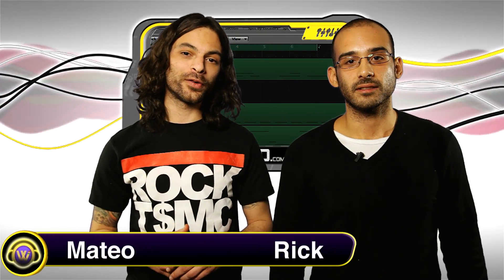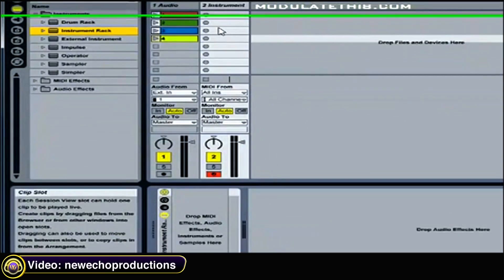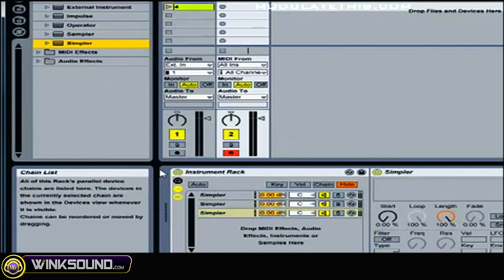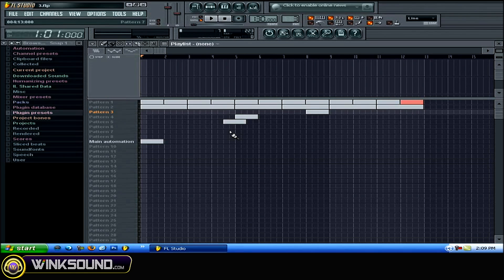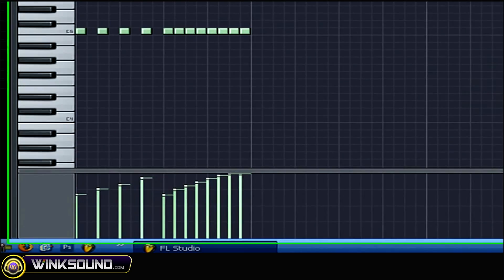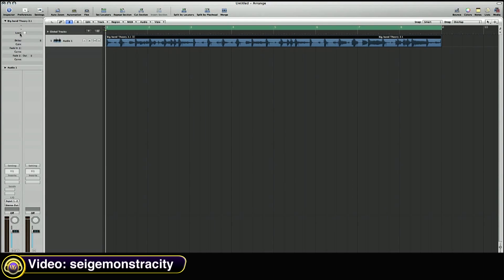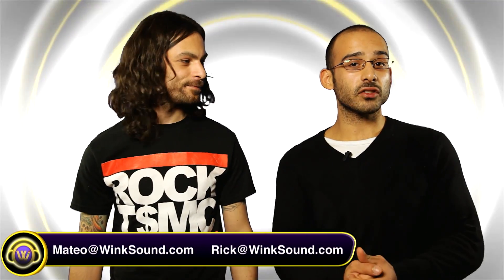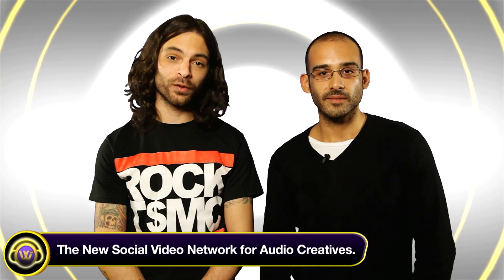WinkSound.com: Must Watch 23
Watch the latest and greatest videos created by our users and uploaded to the WinkSound community. In this session Mark Mosher of newchoproductions shows you how to create multi-samples instrument racks within Ableton Live, Superslikuzi007 explains how to create panning and velocity changes in FL Studio and Seigemonstracity teaches you how to add turntable style start and stops within Logic Studio.